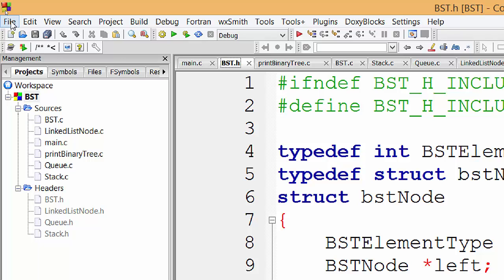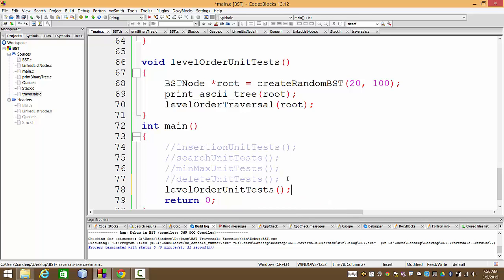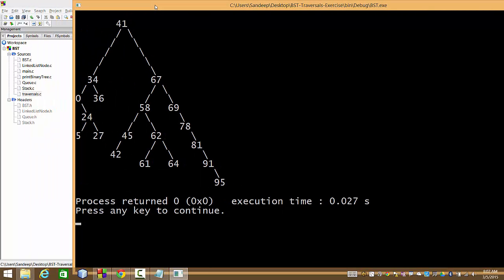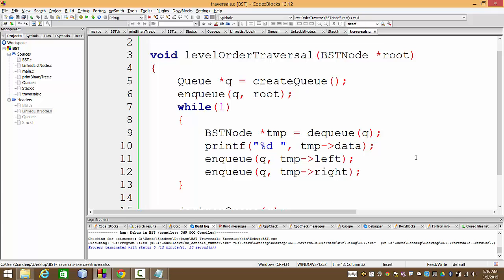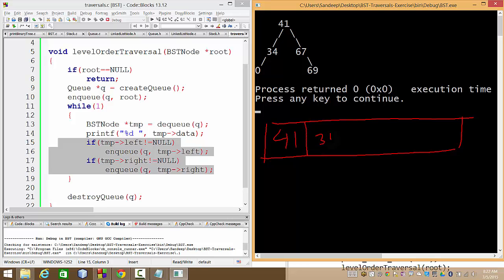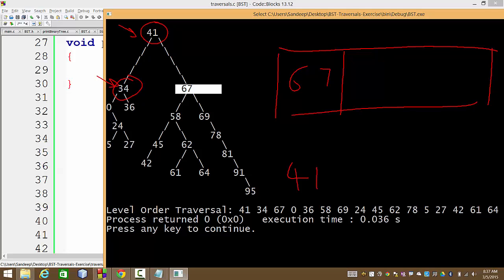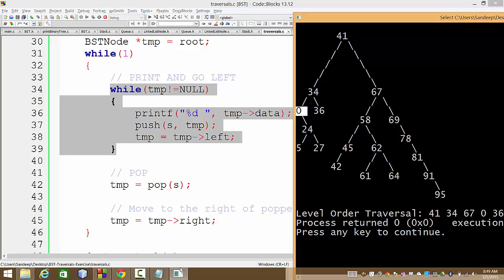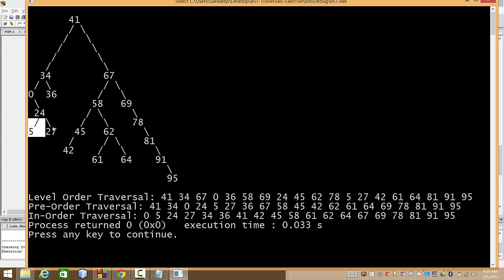Binary Search Tree - Iterative Traversals